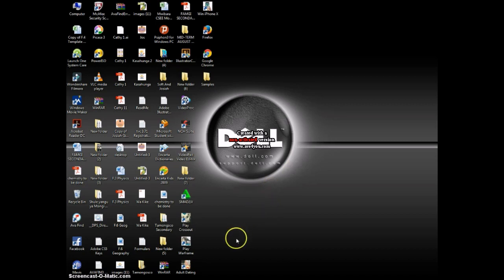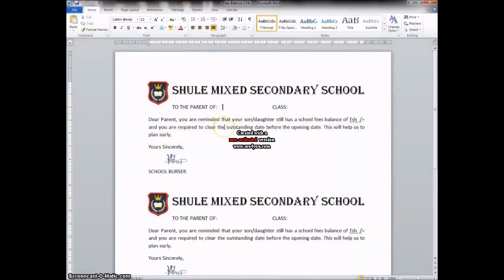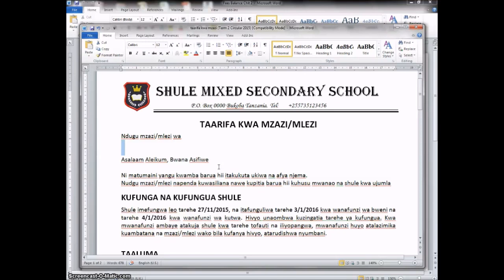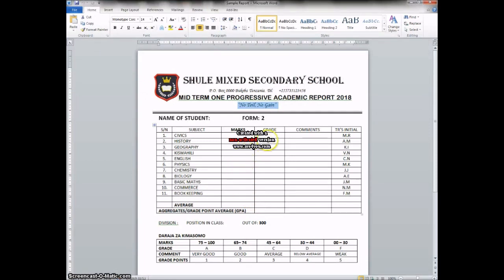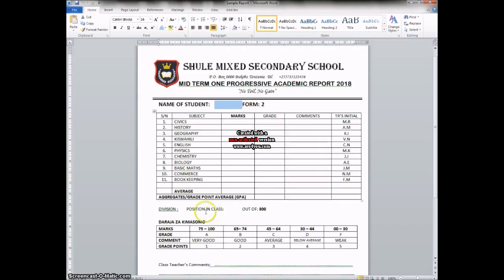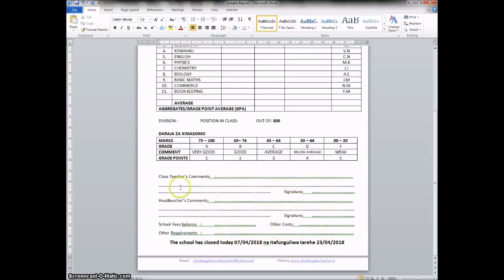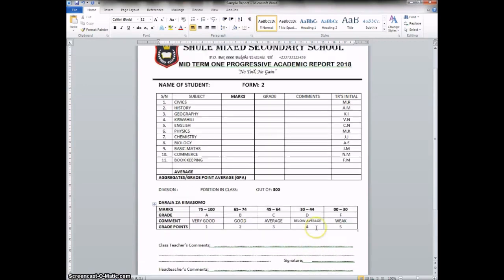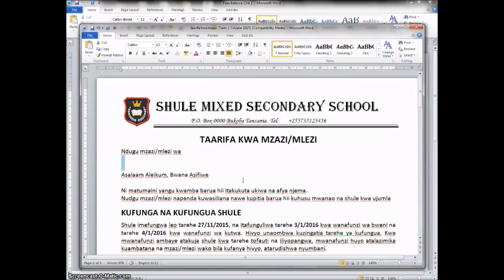Mail Merge Step 2 Word Document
This video explains how to create another important document that is required to complete Mail merge exercise. This is called word Document. Watch the video to see how it is prepared.